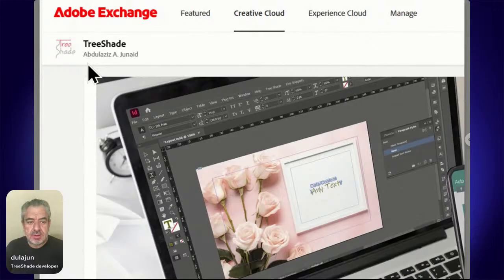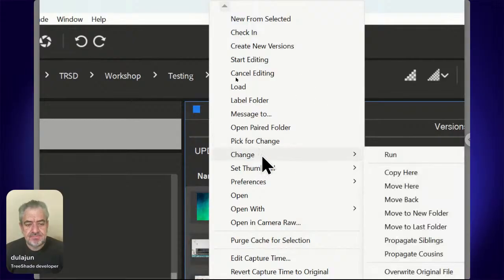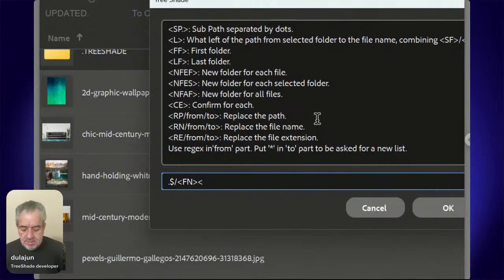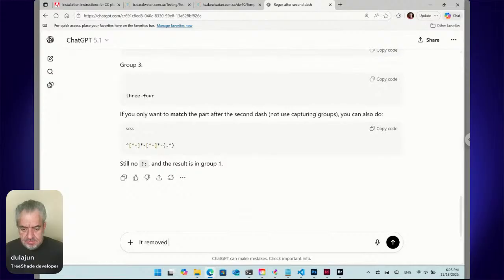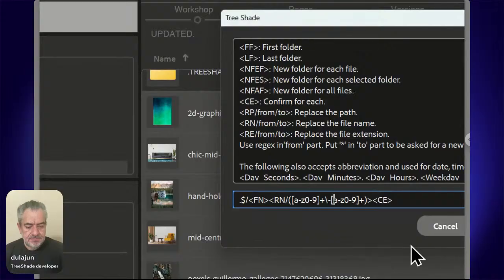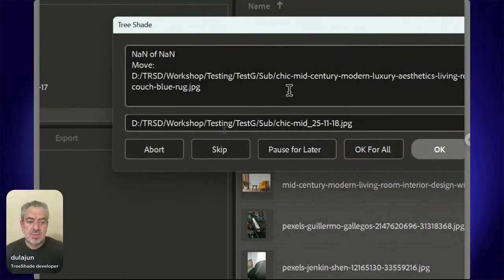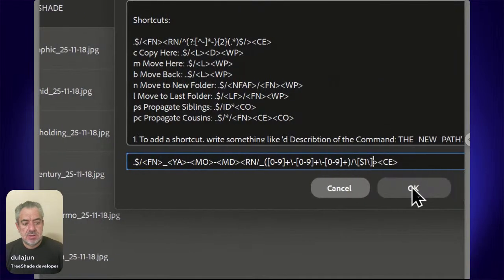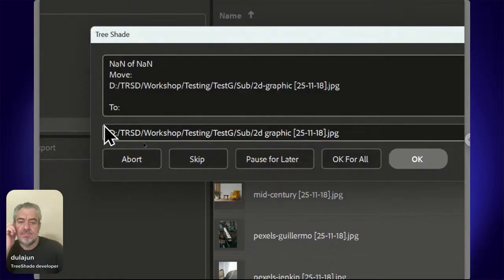Tree Shade | Using REGEX to Replace File Names